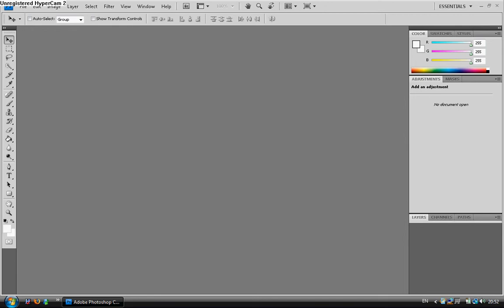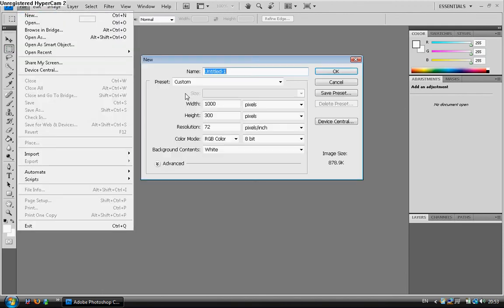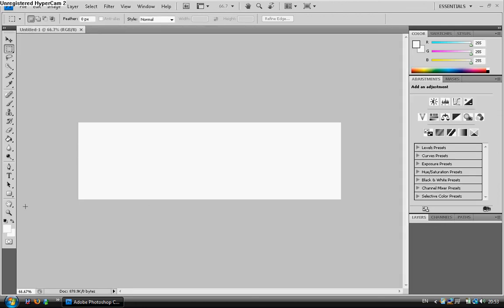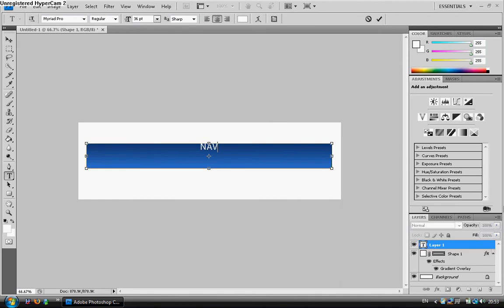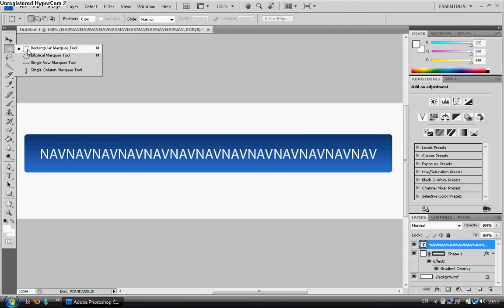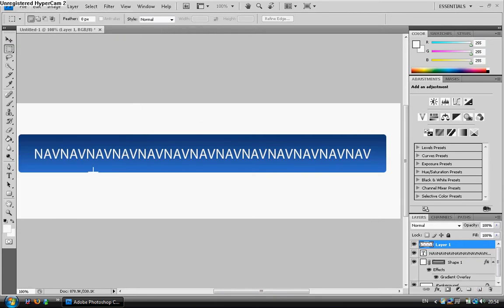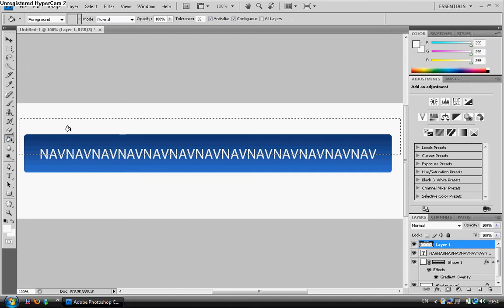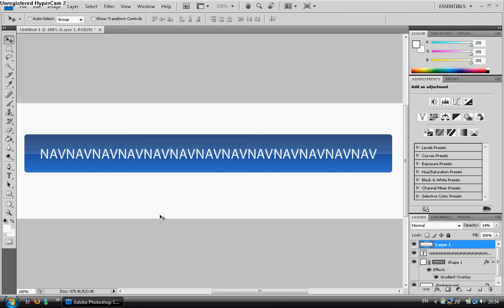Photoshop CS4 - How To Create A Glass Effective On A Web Nav Bar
In this tutorial i will show you how to create a class effect on a web nav bar in photoshop to put on your sites.